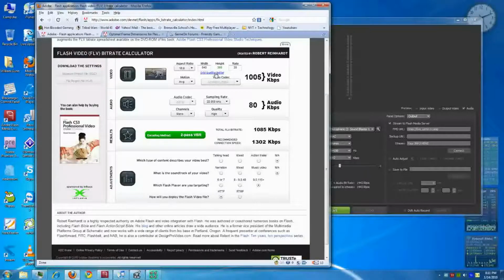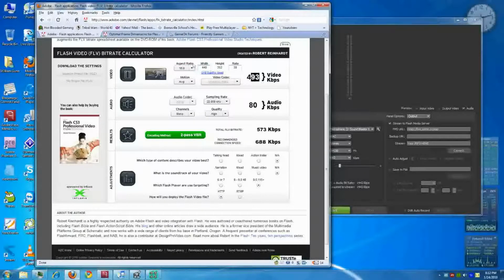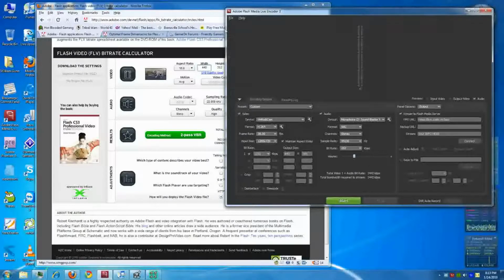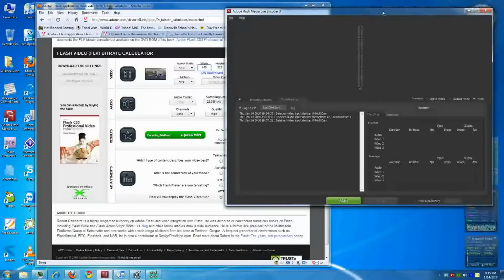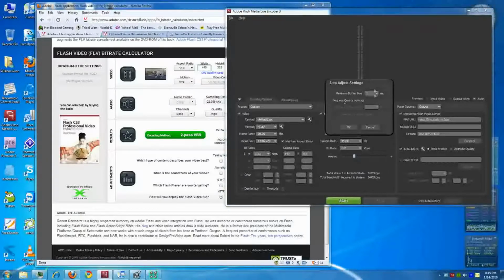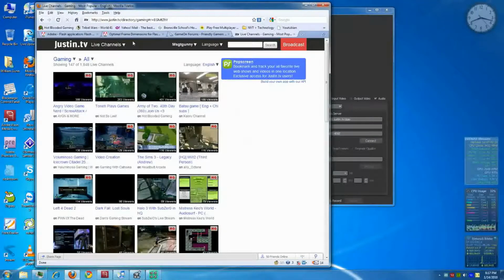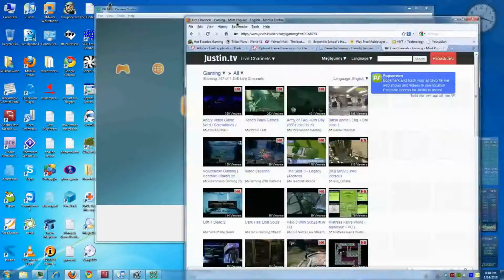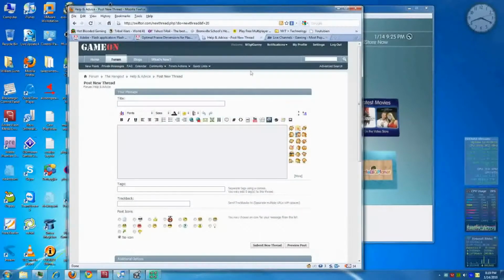bmip tut p3